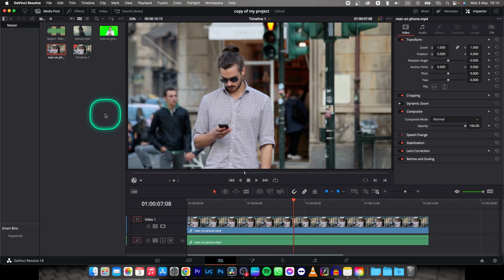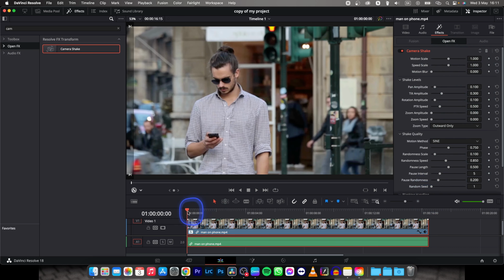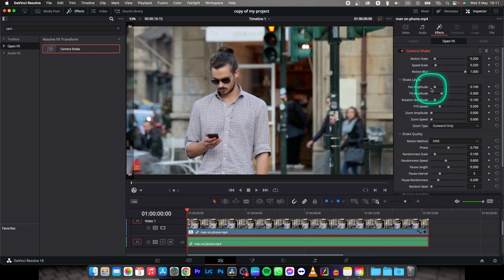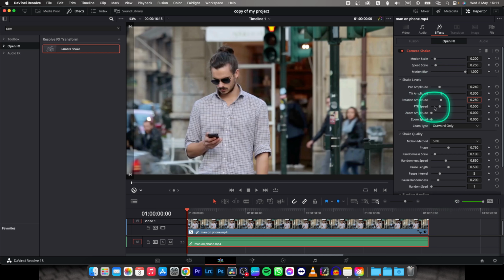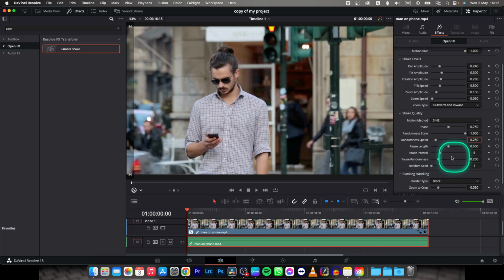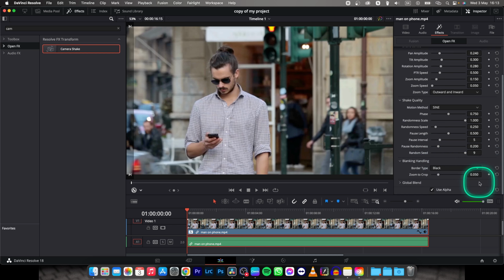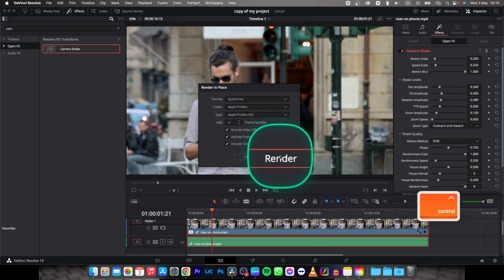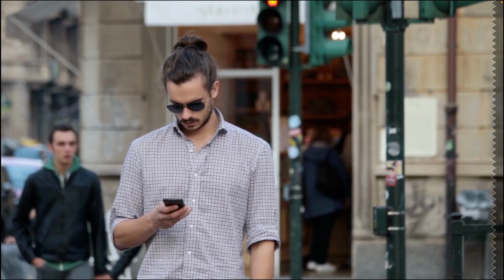How To Add Handheld Effect in Davinci Resolve 18 | Add Smooth Camera Shake | Tutorial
In this video, you'll learn how to add a handheld effect to your footage in Davinci Resolve 18. The handheld effect is a popular technique used in film and video production to simulate the camera shake and movement that occurs when filming with a handheld camera. With this tutorial, you'll be able to add this effect to your footage to make it more dynamic and immersive.

How To Add Camera Shake in Davinci Resolve 18
Creating a Handheld Effect in Davinci Resolve 18
Davinci Resolve 18 Tutorial: Adding Handheld Camera Movement
Shake It Up: Adding Handheld Effect in Davinci Resolve 18
Davinci Resolve 18: Creating a Handheld Camera Look
How To Make Your Footage More Dynamic with Handheld Effect in Davinci Resolve 18
How to Add Handheld Camera Shake in Davinci Resolve 18
Davinci Resolve 18: Adding a Handheld Look to Your Video
Mastering the Handheld Effect in Davinci Resolve 18
Davinci Resolve 18: Making Your Footage Look More Realistic with Handheld Effect.